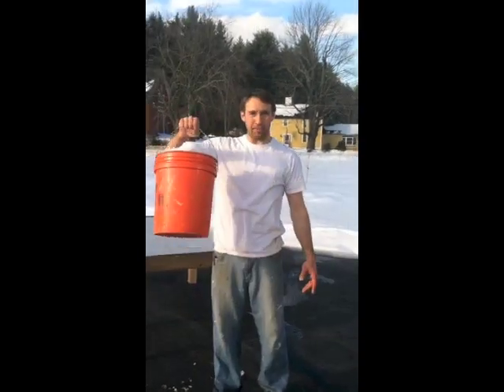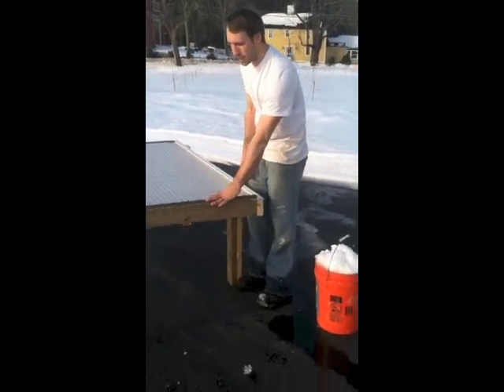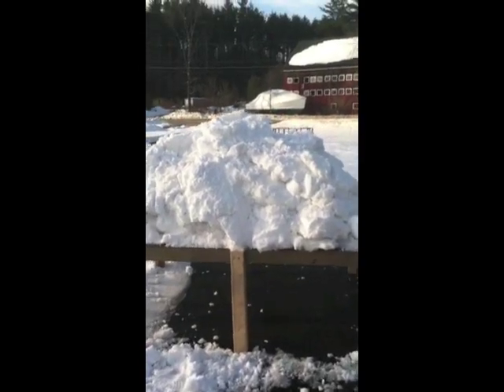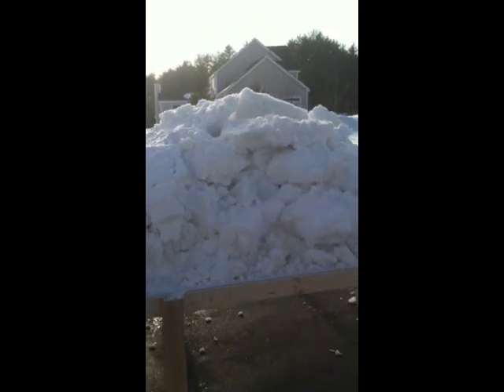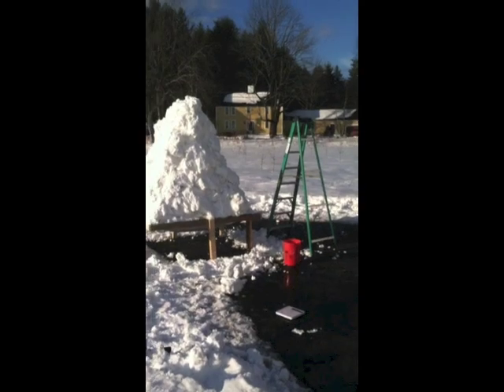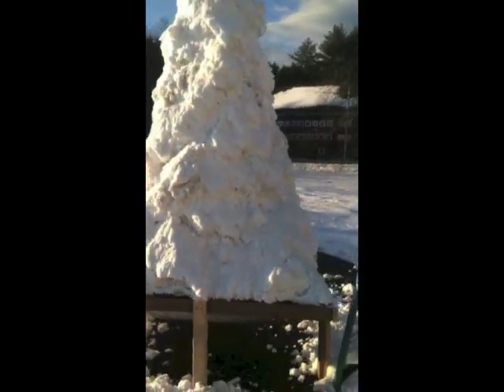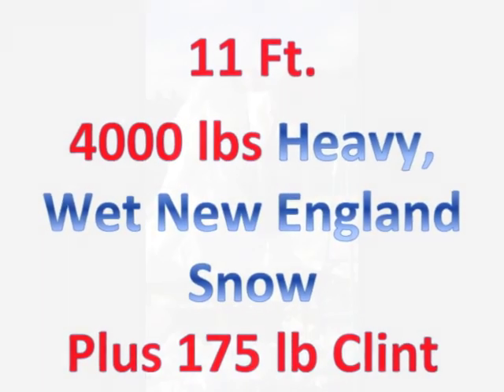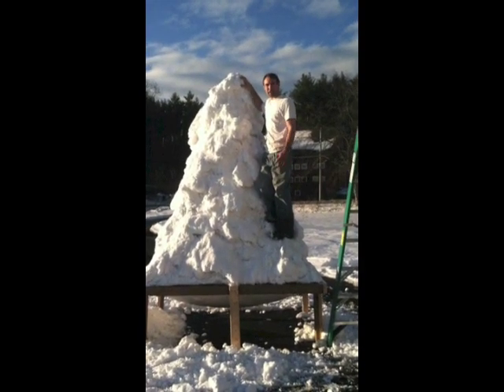Greenhouse Plastic SolaWrap Keder- Snow Load Test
SolaWrap Polydress Keder green house plastic withstood 4000 lbs of heavy wet New England snow with out damage. SolaWrap greenhouse film was secured by unique, specially engineered PVC and Cambia wood locking systems.Why not get the most durable greenhouse poly on the market today?